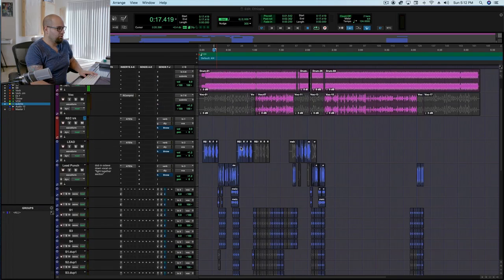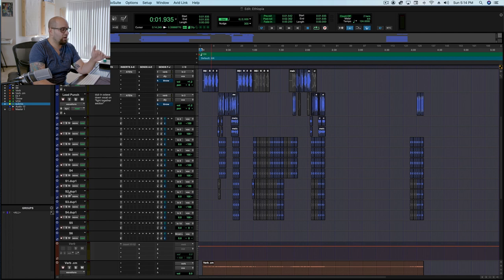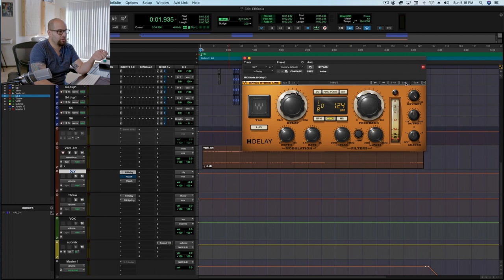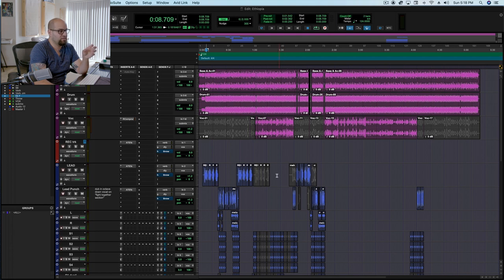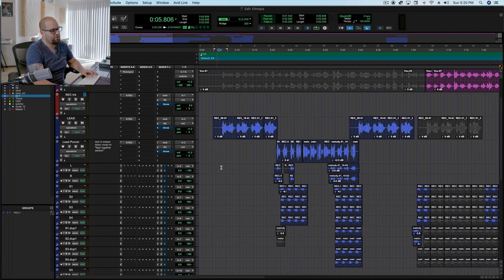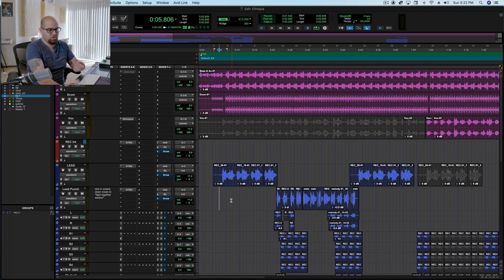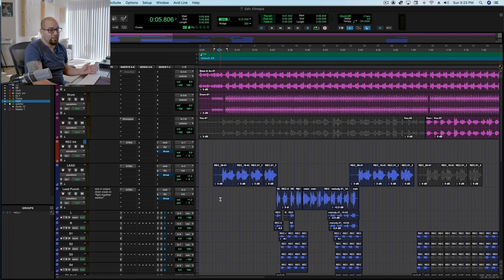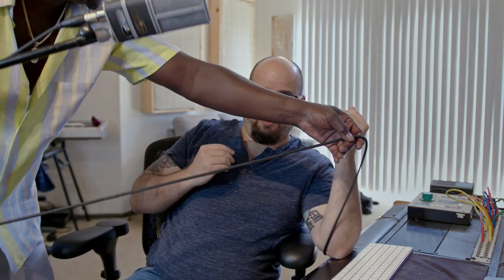Recording Akon - Template and Vocal Chain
This video is not *exactly* a tutorial - more like an overview of how I setup for tracking multi-platinum, multi Grammy nominated singer Akon. I frequently record Akon in my very own living room.